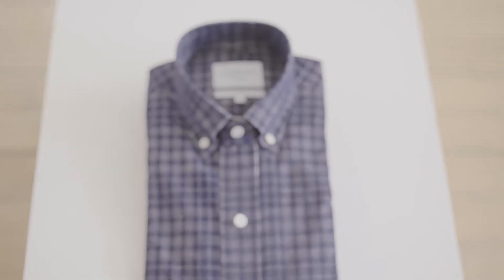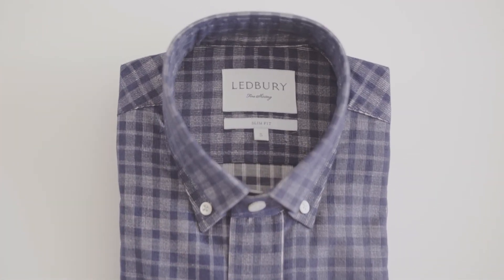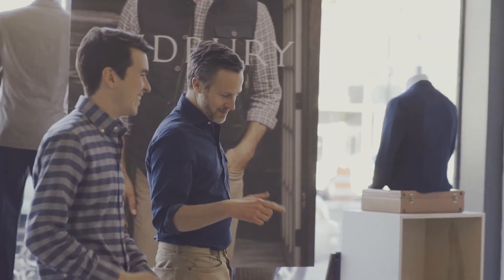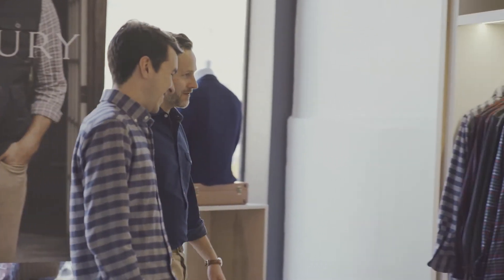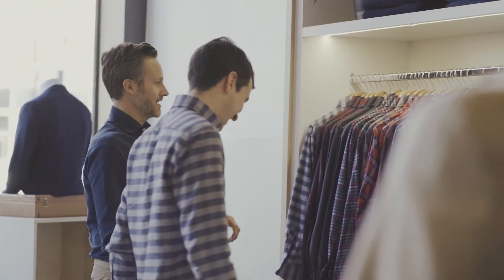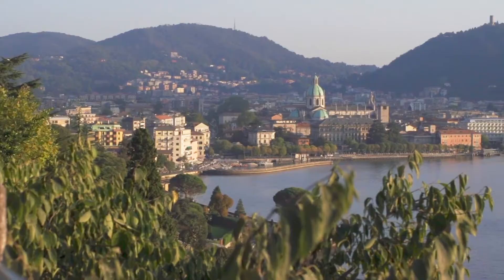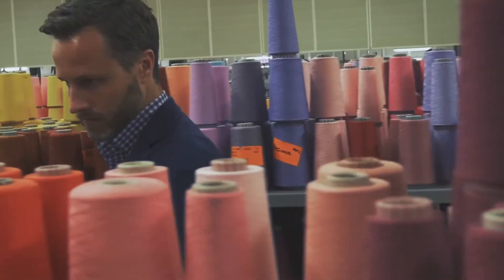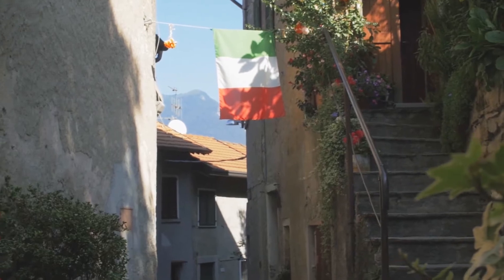Sunday Shirting: The Navy Balfour Casual Shirt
Introducing: Sunday Shirting. An entirely new way to look at shirts. Every week we will release limited edition styles of our most exciting and sought-after shirts, available for subscribers only. Plus, you’ll receive exclusive perks and meet some friendly faces along the way. First up, The Navy Balfour, which will have you looking at corduroy in a whole new way.